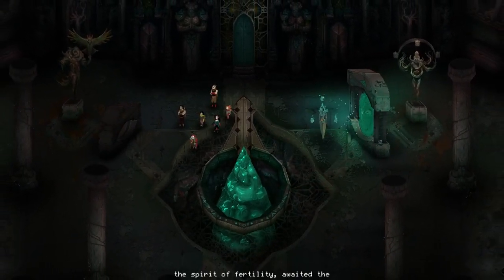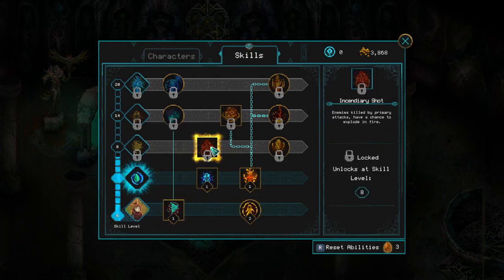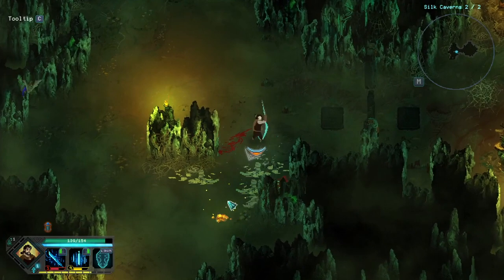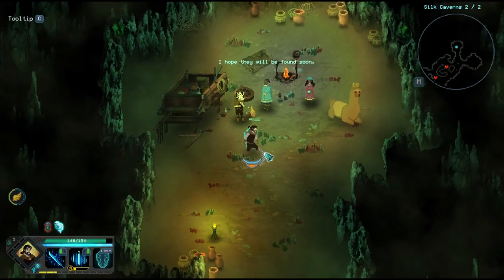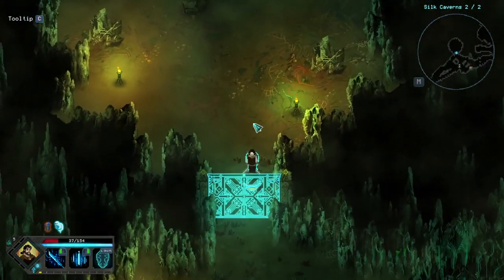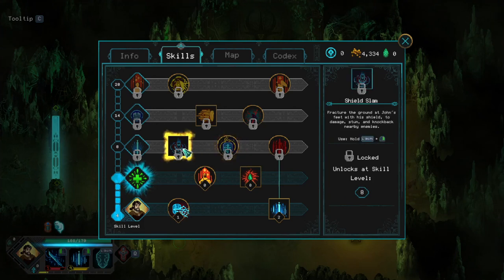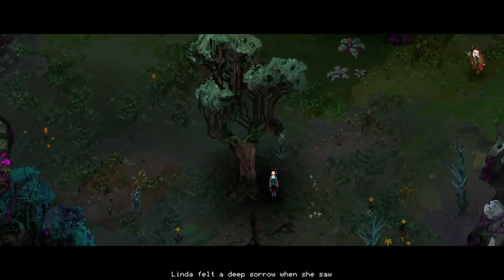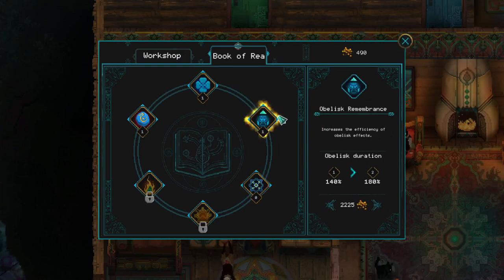Children of Morta Let#s Play PT 13 To Save the Puppy